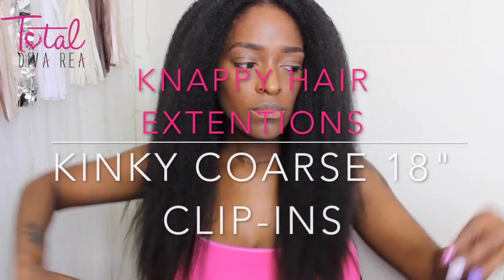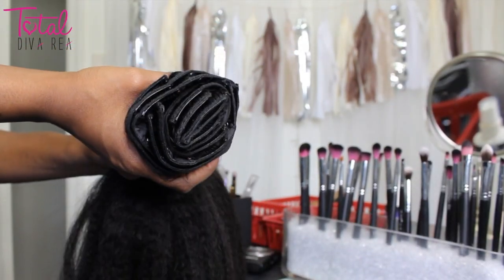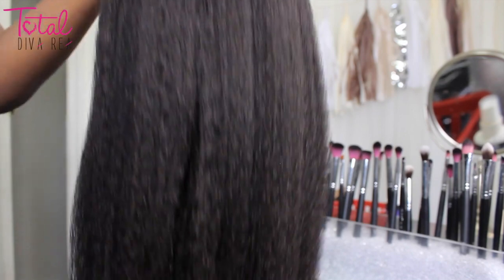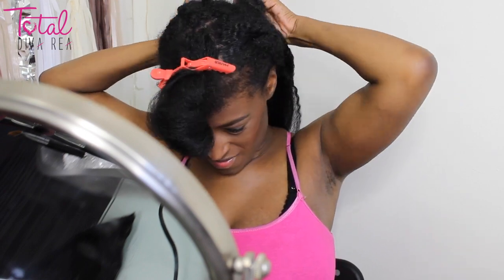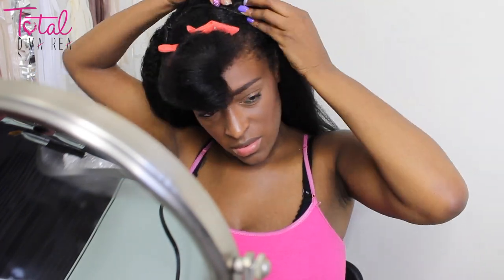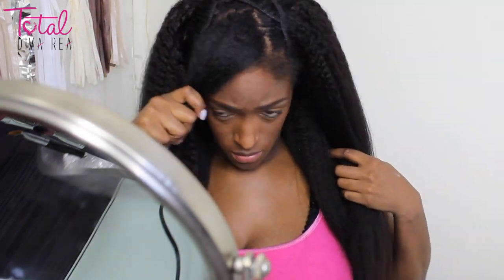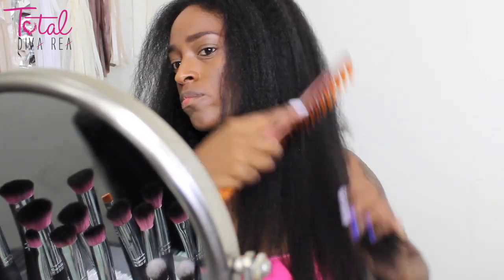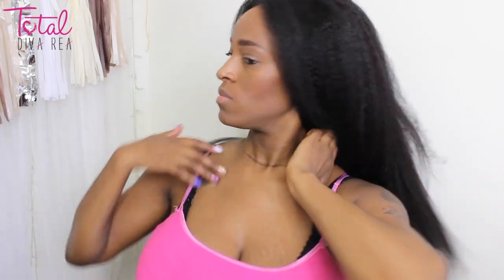KRS Hair Group-Kinky Coarse 18" Clip-Ins l TotalDivaRea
SOOO I am BACK!! I know I was suppose to come back in May, but having a newborn is crazy with managing my time...but I think I've got it down a little better.
Please note: Prior to install I co washed the hair and allowed it to air dry overnight & added no additional product b/c I wanted the hair to match how my hair looks when I initially blow out my real hair.

Filming Equipment:

Camera: Canon T3i
Lighting: Diva Ring Light
Mic: Zoom H1 Handy Recorder

*FAN FUNDING* is welcomed and greatly appreciated. Every bit of will go to making more quality videos for you guys!! Click on the "Support" button my channel homepage

My Mailbox!

Music Created by Leon McCrary

FTC: Thank you to Knappy Hair Extensions for sponsoring this video.